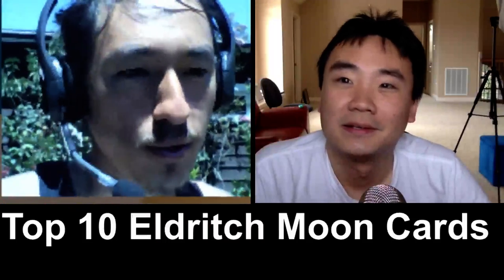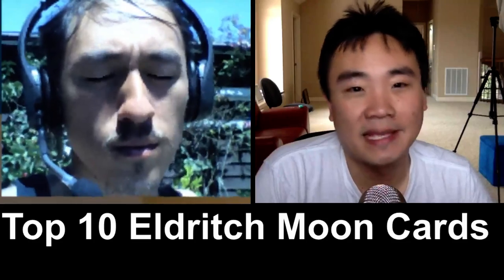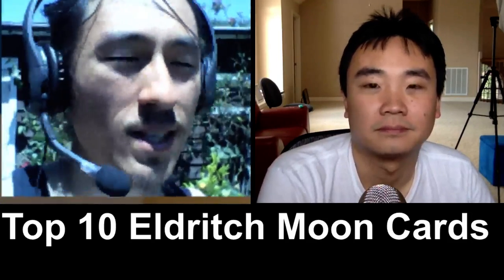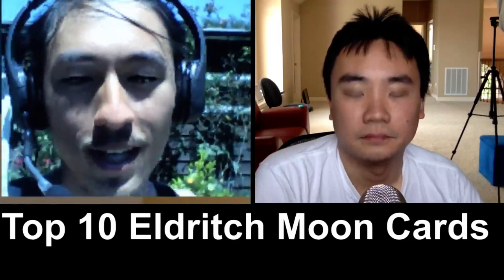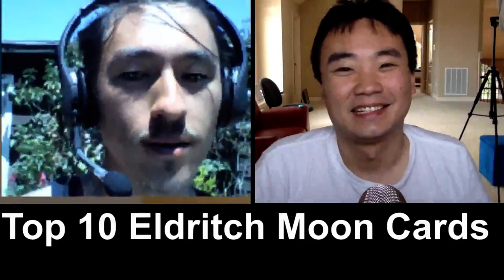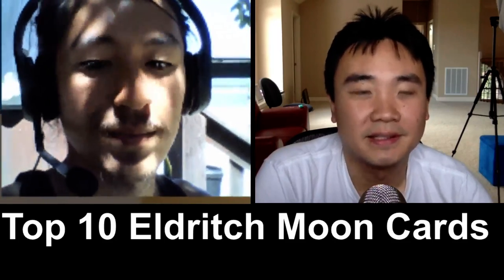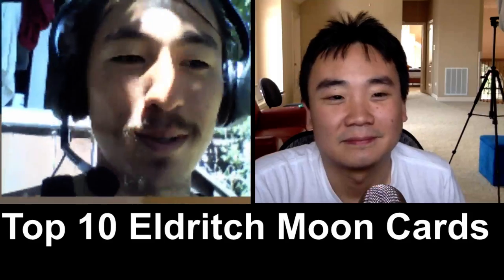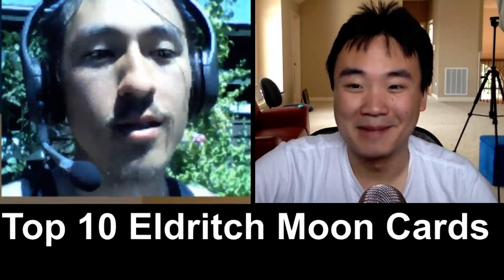Top 10 Eldritch Moon Cards With Travis Wizard